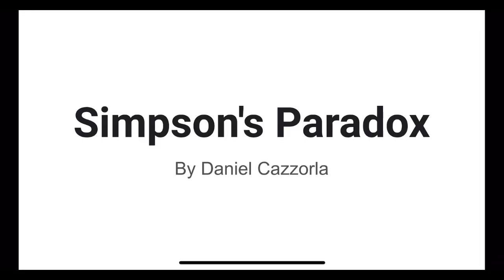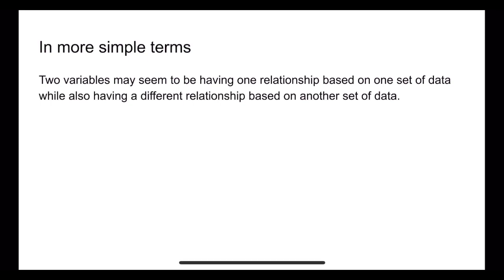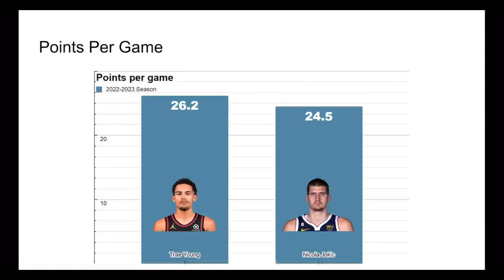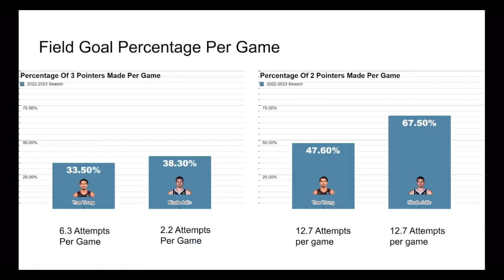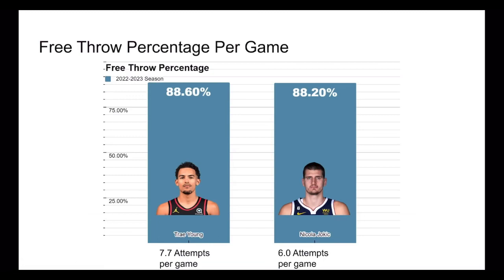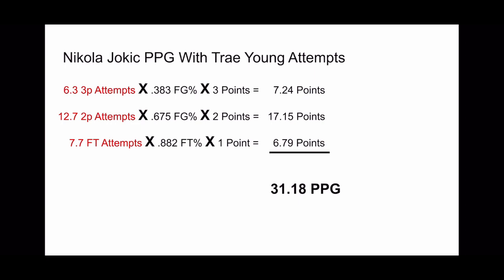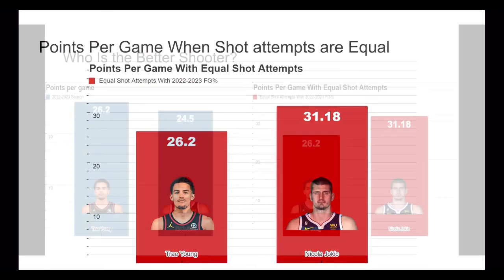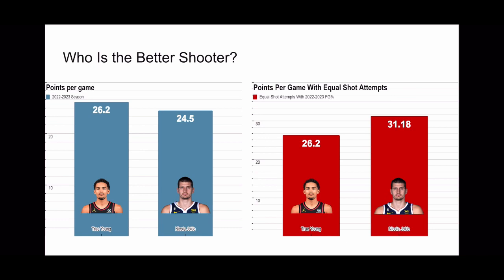The Simpsons Paradox (MA 336)